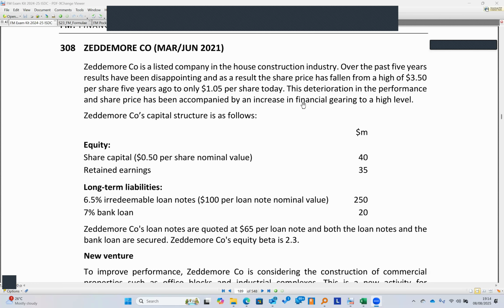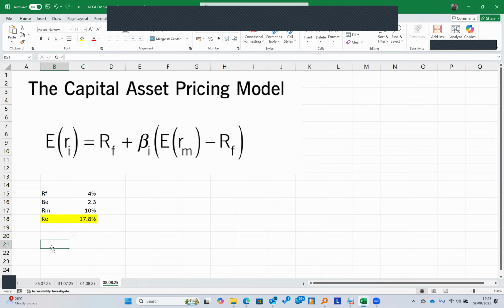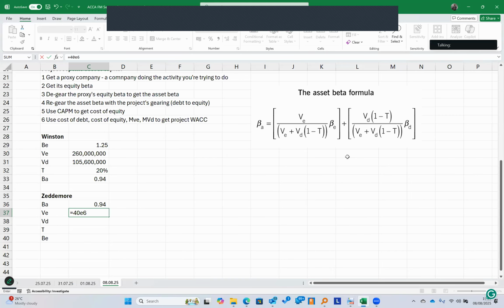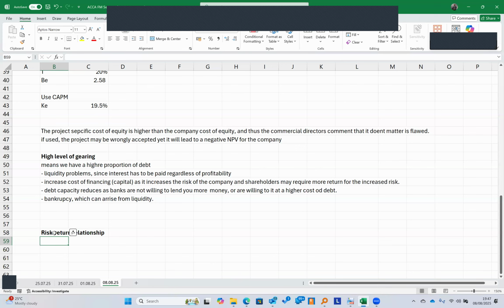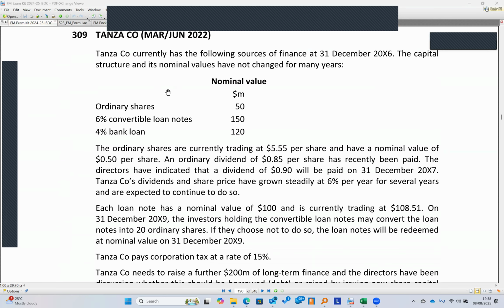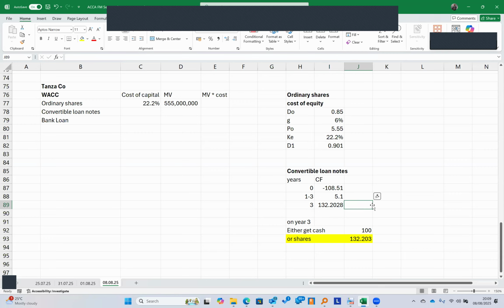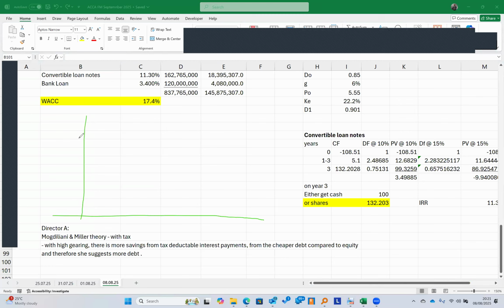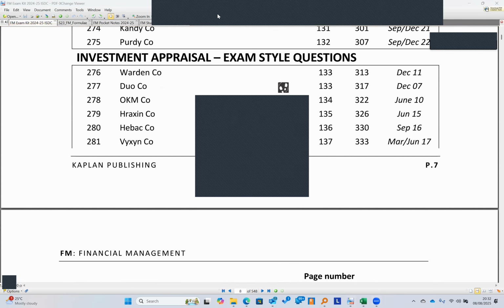ACCA FM - Zeddemore Co & Tanza Co